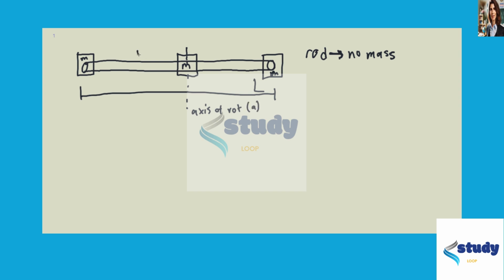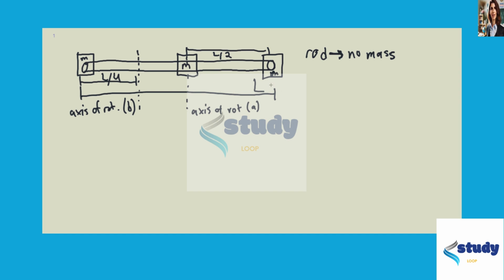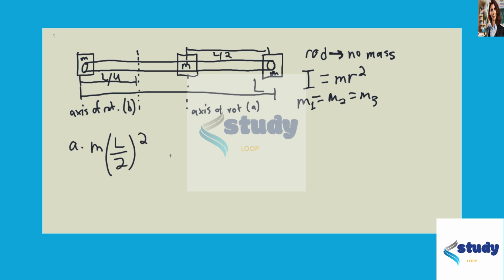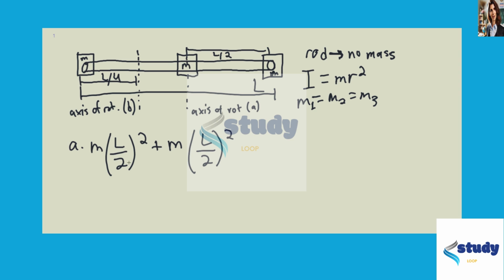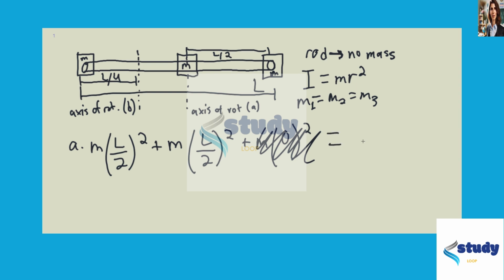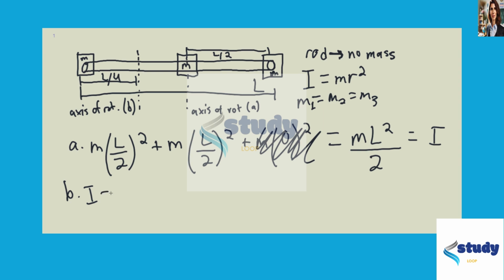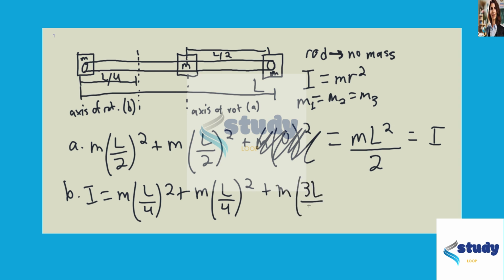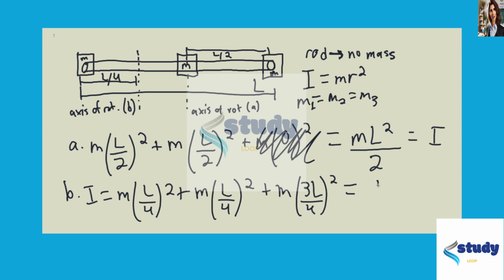Small blocks, each with mass are clamped at the ends and at the center of a rod of length and neglig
Small blocks, each with mass are clamped at the ends and at the center of a rod of length and negligible mass. Compute the moment of inertia of the system about an axis perpendicular to the rod and passing through (a) the center of the rod and (b) a point one-fourth of the length from one end.